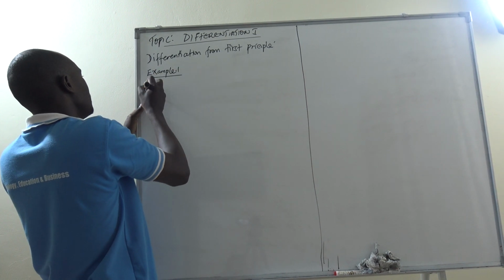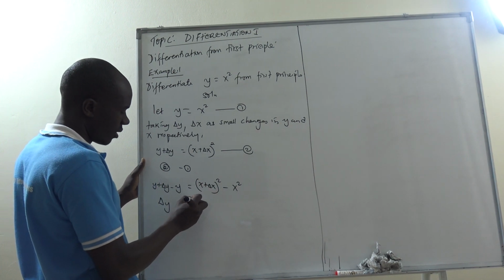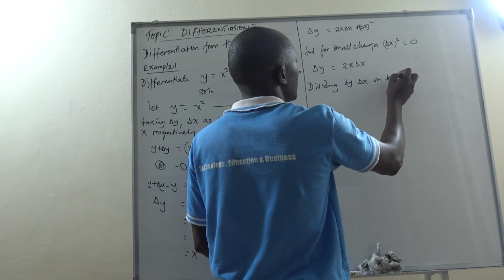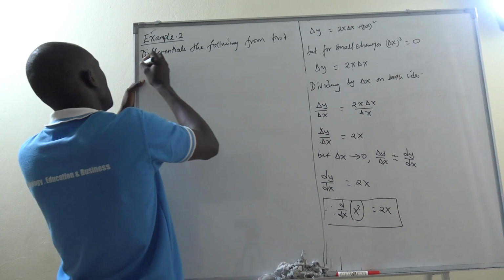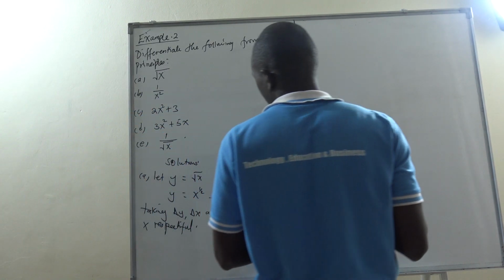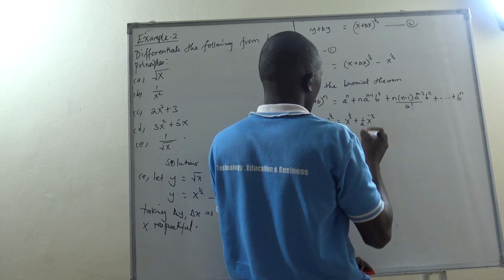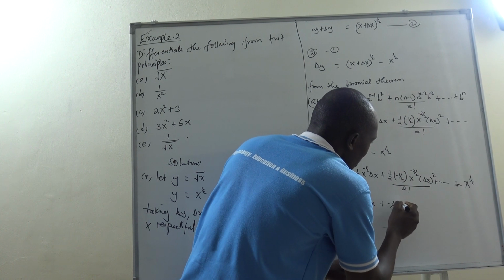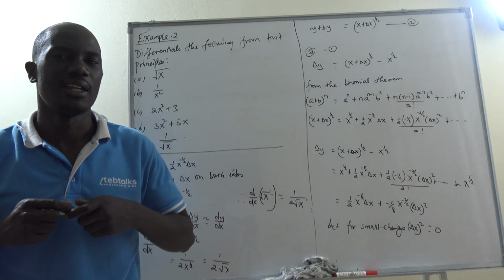DIFFERENTIATIONS 1 EXAMPLES 1